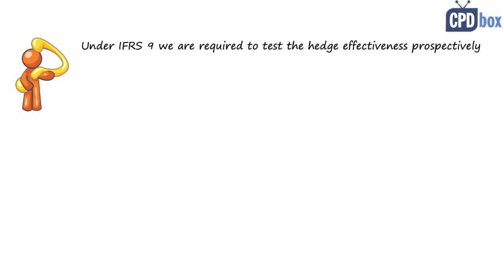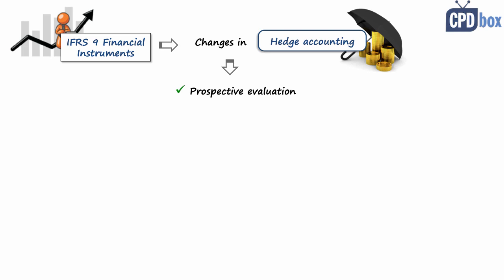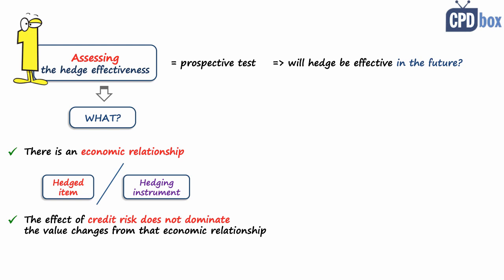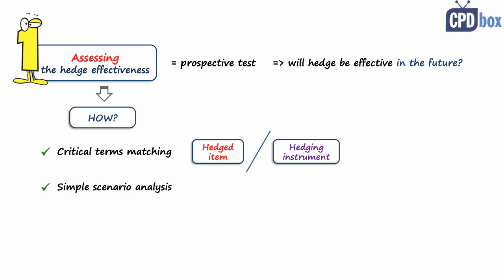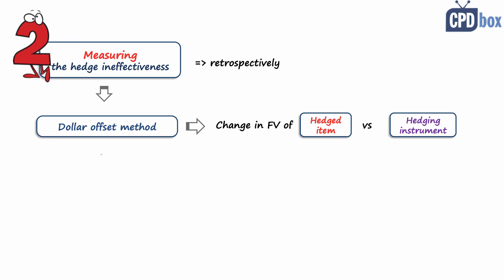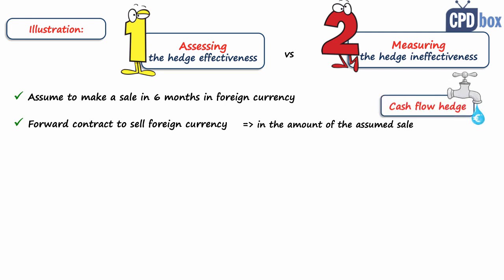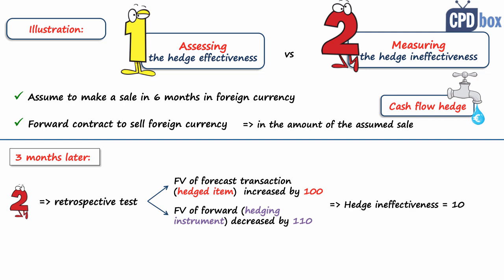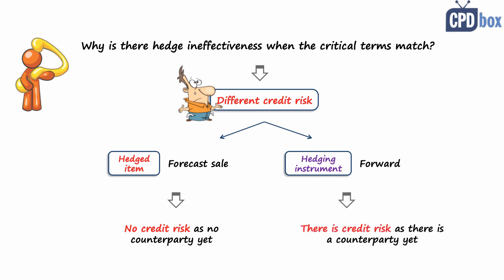Hedge effectiveness under IFRS 9: how to test it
Should you test hedge effectiveness prospectively or retrospectively? How and when? Find out here :)